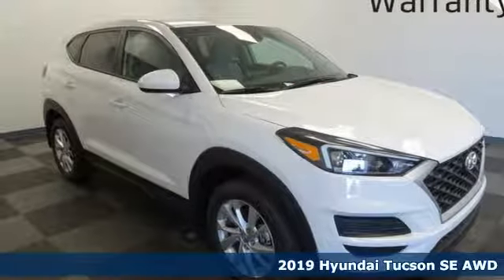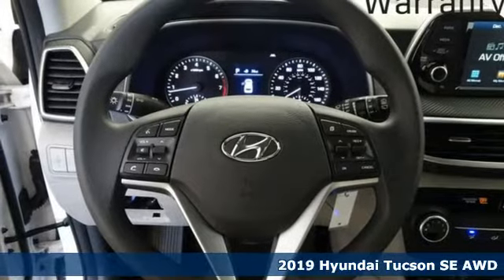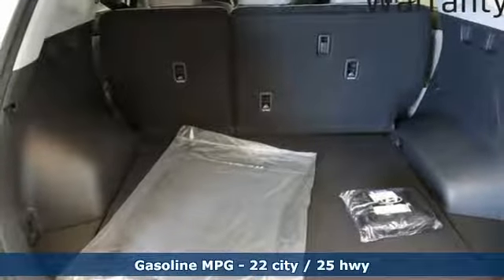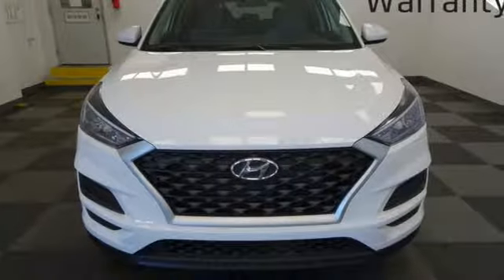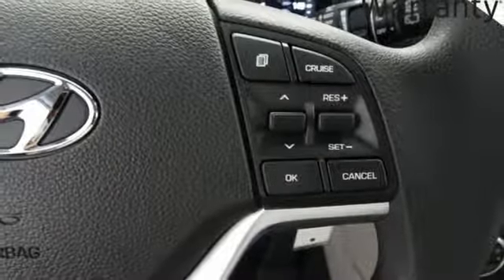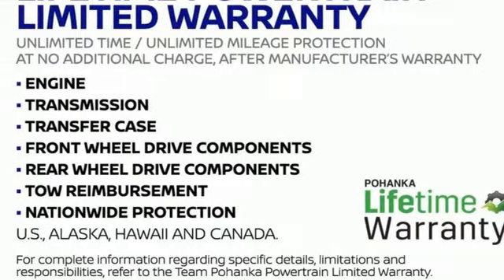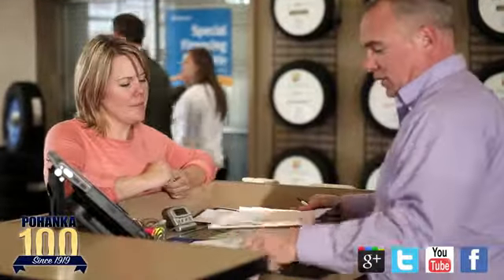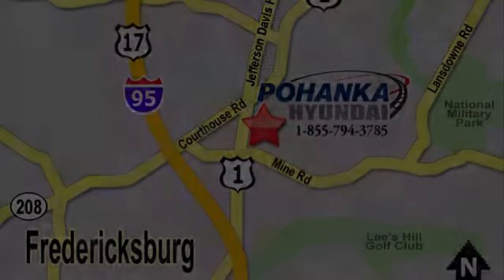New 2019 Hyundai Tucson Fredericksburg VA Richmond, VA HKU059757 - SOLD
Year: 2019
Make: Hyundai
Model: Tucson
Trim: SE
Engine: I4
Transmission: 6-Speed Automatic with Shiftronic
Color: White
Interior: Gray
Stock #: HKU059757
VIN: KM8J2CA48KU059757
White 2019 Hyundai Tucson SE AWD 6-Speed Automatic with Shiftronic I4brbrHOME OF THE LIFETIME WARRANTY.brbrbrWe make every effort to provide accurate information, please verify options and price before purchase, Pohanka is not responsible for errors or omissions. All vehicles subject to prior sale. Quoted price available on in-stock units only. All prices are exclusive internet prices only. Financing is subject to approved credit through designated lender. Price plus tax, tags, dealer processing fee of $799 and freight of $810 - $1100. All customers will qualify for all manufacturer rebates and incentives included in the price, some require financing through the manufacturer. Some manufacturer rebates are not compatible with special manufacturer finance offers. Manufacturer Rebates and incentives are valid during the time period set by the manufacturer and are subject to change without notice. Additional manufacturer rebates and incentives may apply to those who qualify and may lower the sales price. 2 or more available at this price.

Address:
5200 Jefferson Davis Hwy